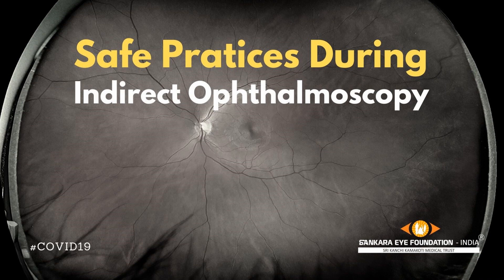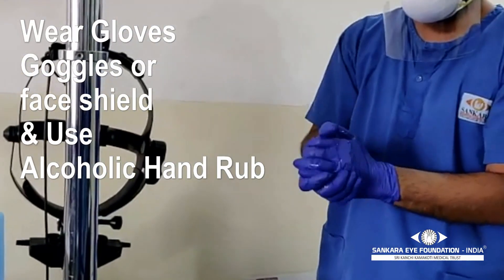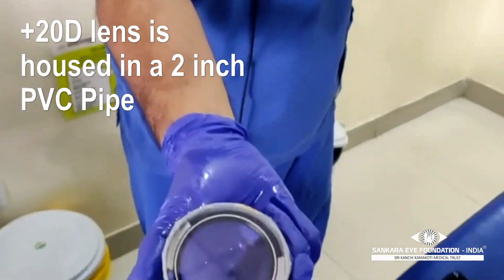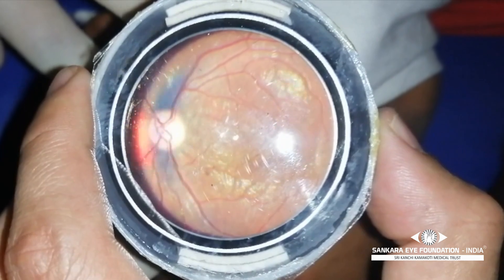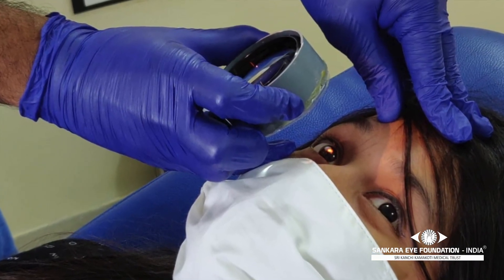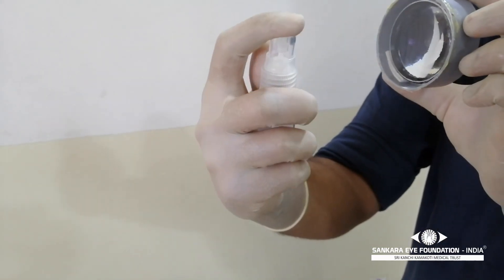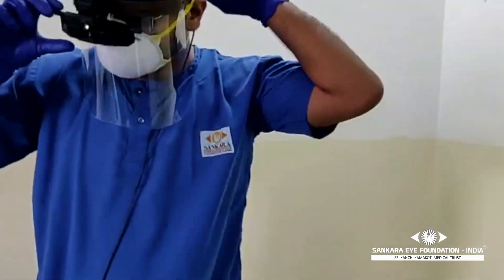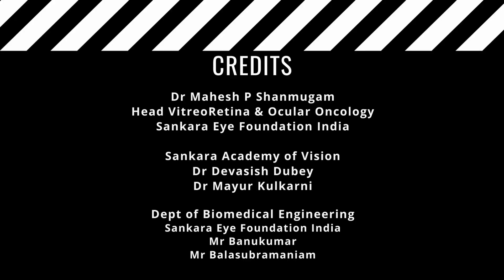Indirect Ophthalmoscopy Care in COVID Times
This video enables eye care professionals to see how we at Sankara Eye Foundation India are disinfecting the +20D Lens and our hands while consulting in the OPD during Indirect Ophthalmoscopy.